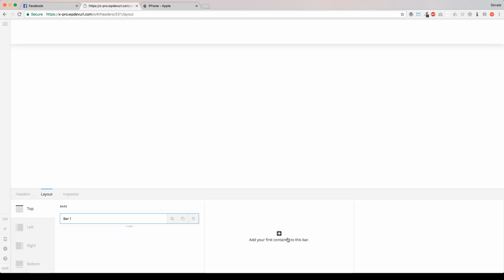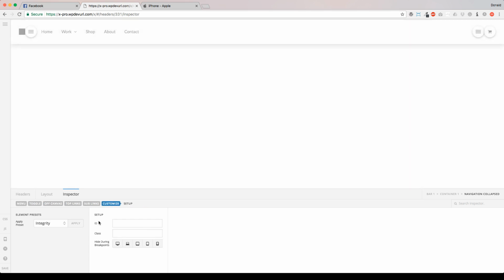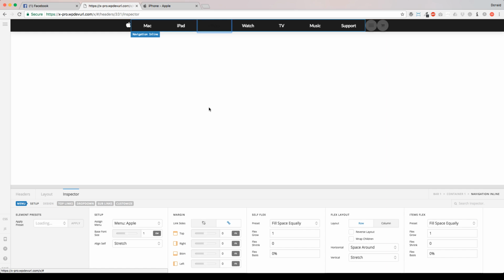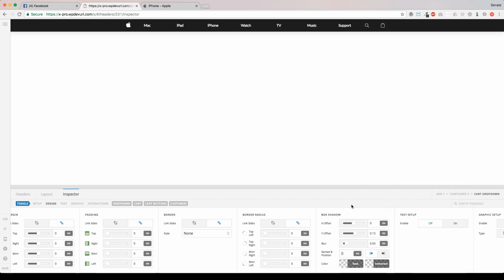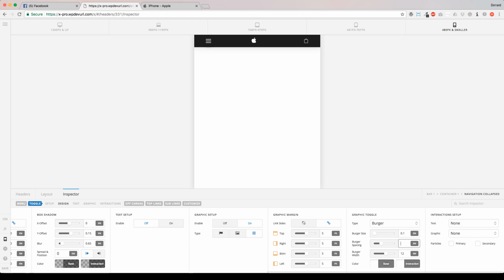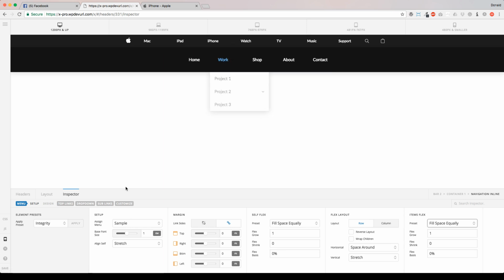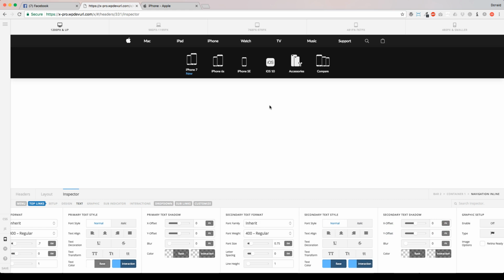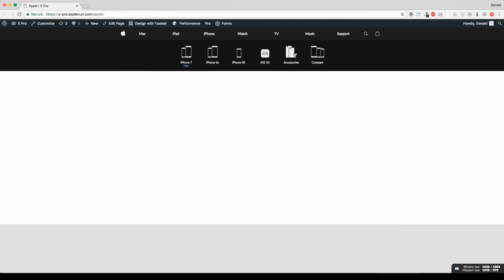Apple's Menu - Rebuilt with Pro!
Check it out as we rebuild Apple's menu! Content scrolling and all! (Mobile friendly too)